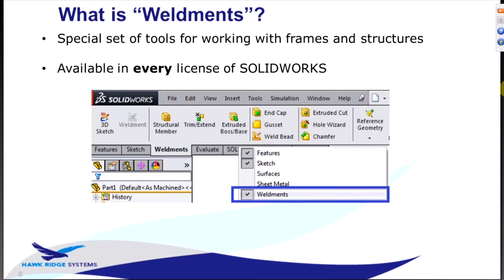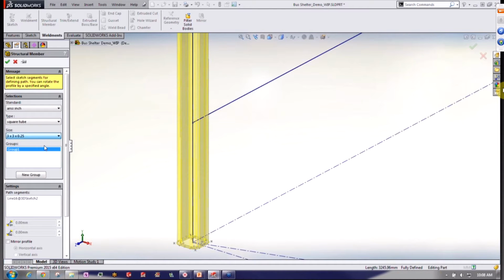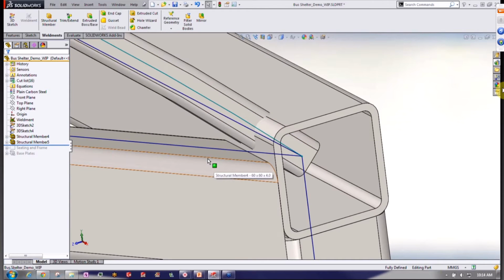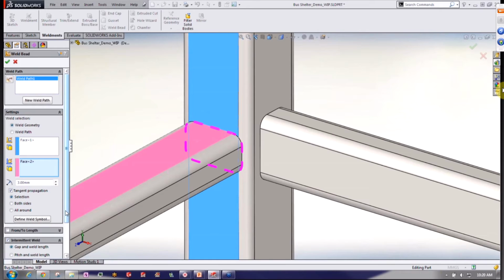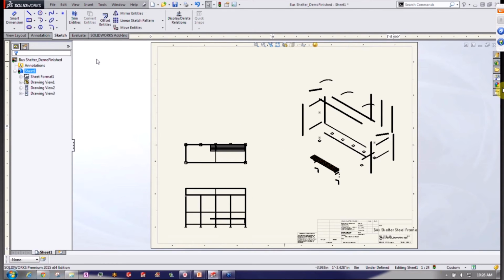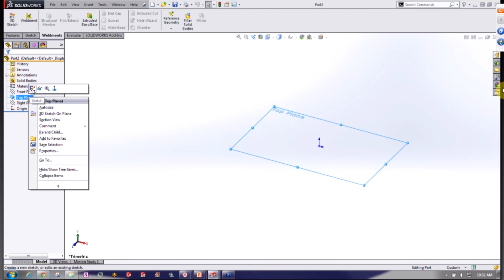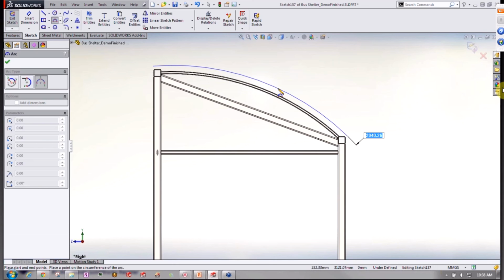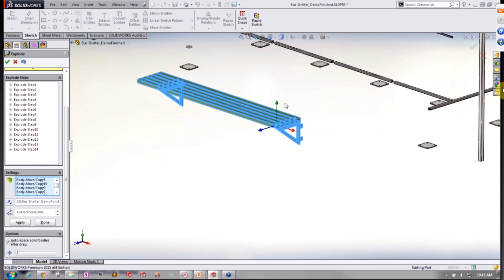Designing Frames and Structures with Weldments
SOLIDWORKS weldments provides a powerful design methodology for creating structural frames made up of standard steel and aluminum sections. Layouts can be created using simple sketch geometry, populated with sections, and cut lists and manufacturing documentation is automatically generated. On top of that, if changes are made to sizing, shape, or if members are added or removed, the model and all documentation will update automatically. SOLIDWORKS Weldments is a simple methodology to solve what can easily become a complex design challenge.

Presenter: Ryan Navarro